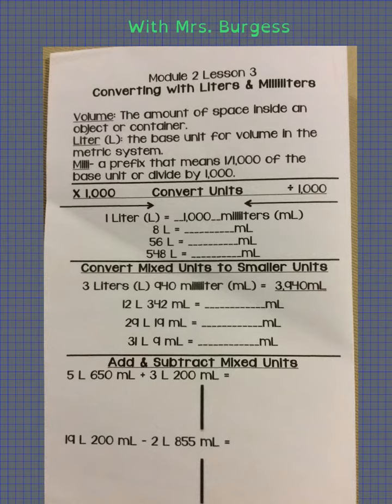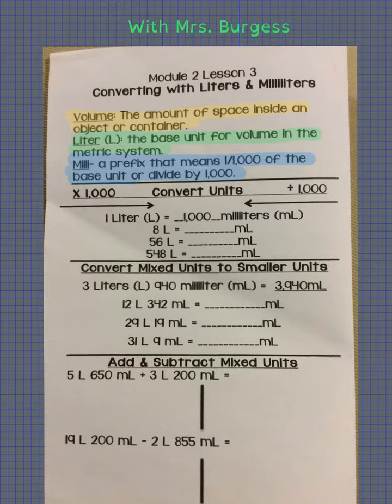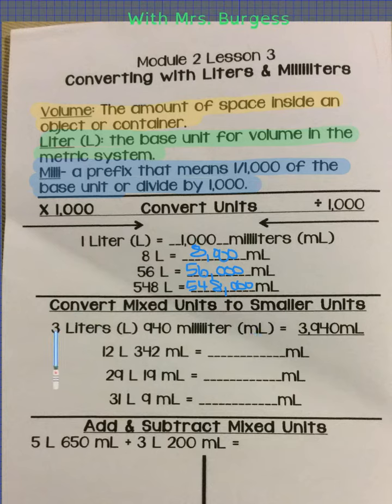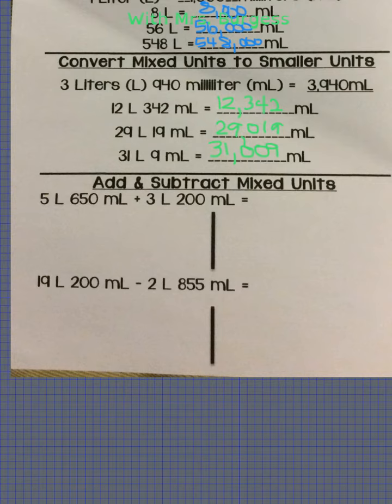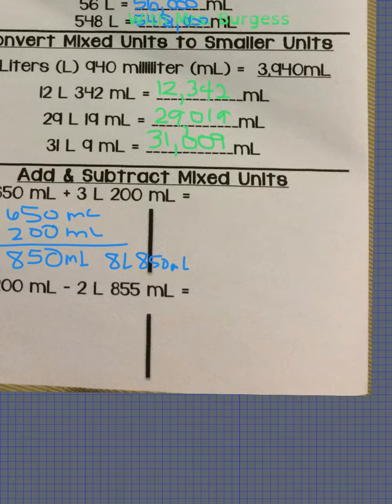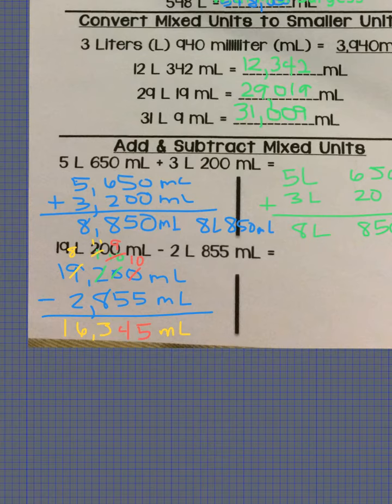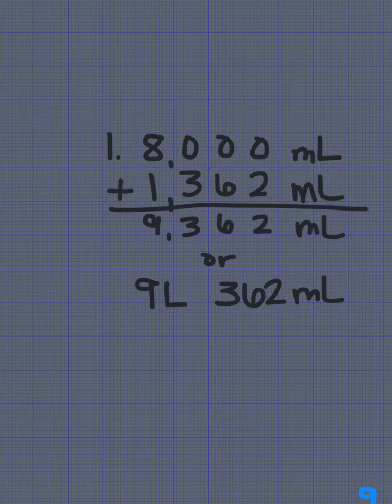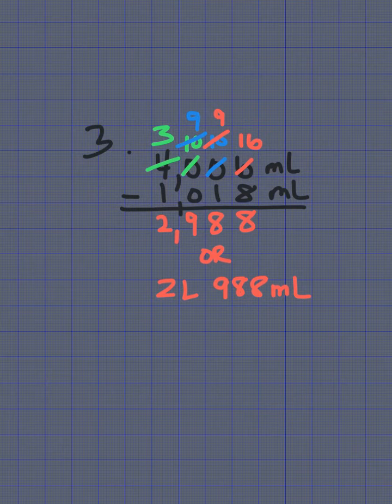Module 2 Lesson 3 converting with liters and milliliters